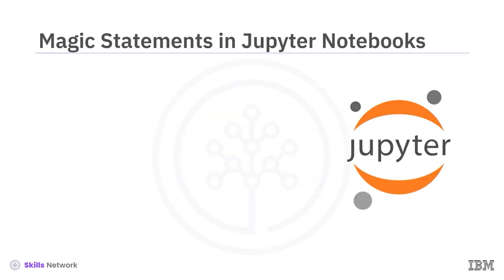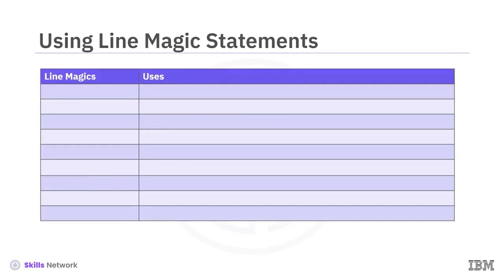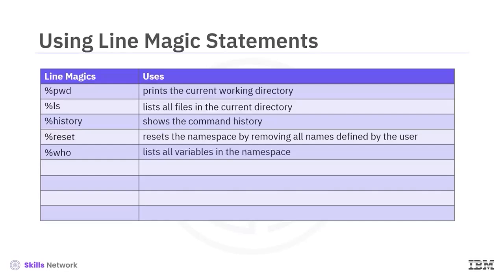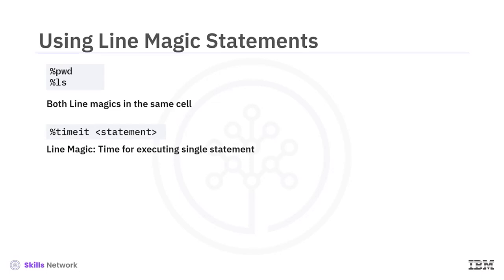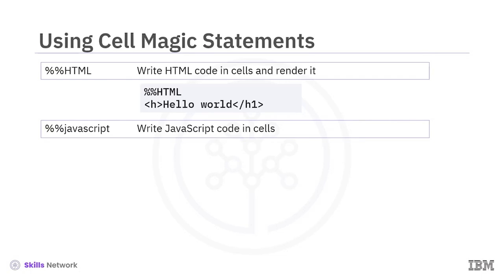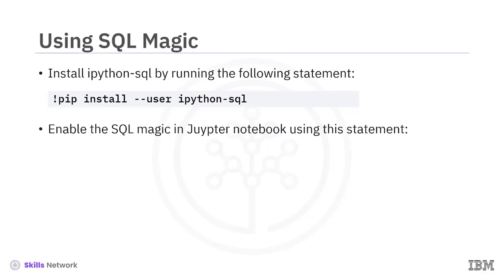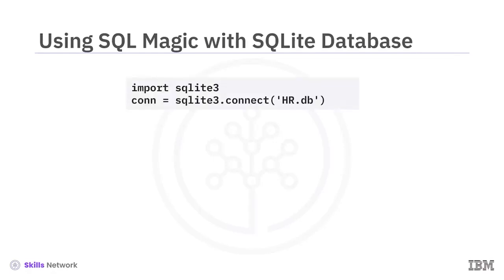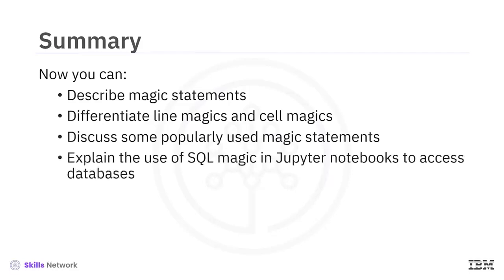20-Accessing Databases with SQL Magic